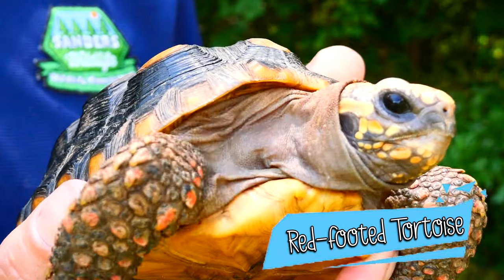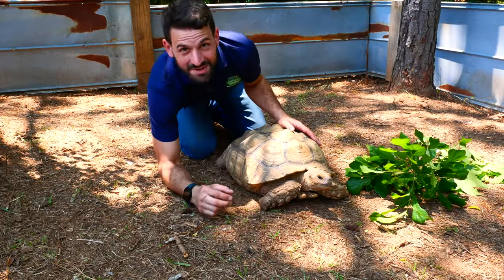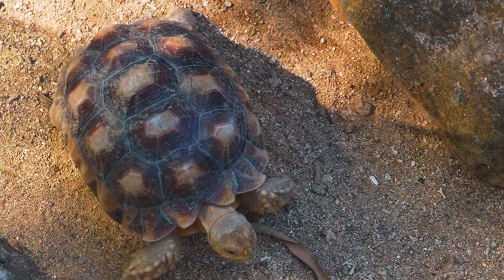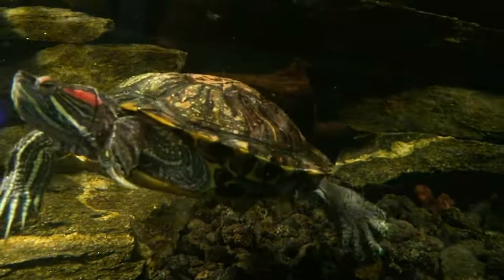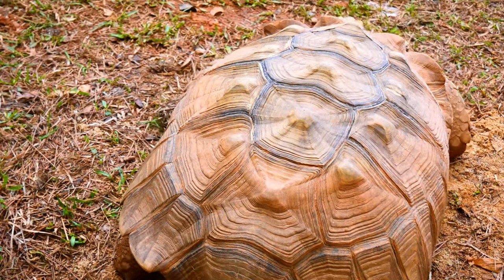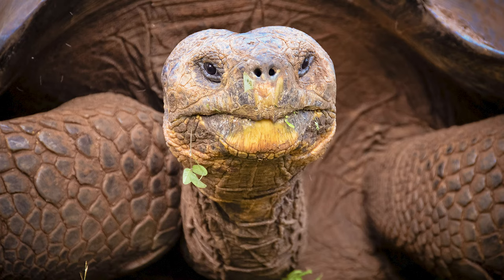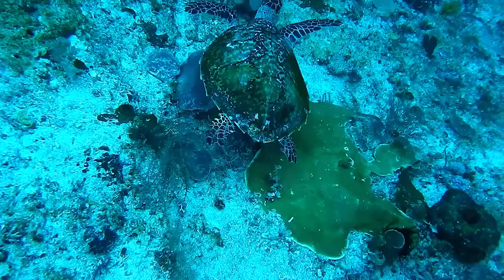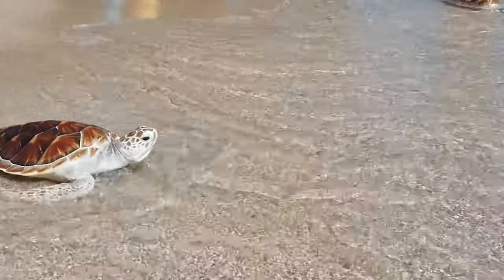Turtle vs.Tortoise: What are the Differences? 🐢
Have you ever wondered what the difference is between a Turtle and a Tortoise?

There are over 350 species of turtle in the world that are all found in the Testundies Family. Each species can be split up into two categories: Turtle vs. Tortoise. Both turtle and tortoise have evolved amazing features to help them navigate the world they know!